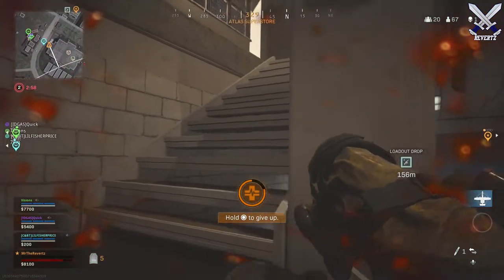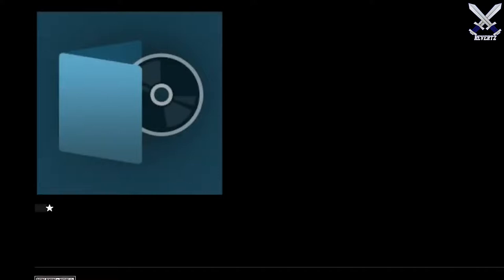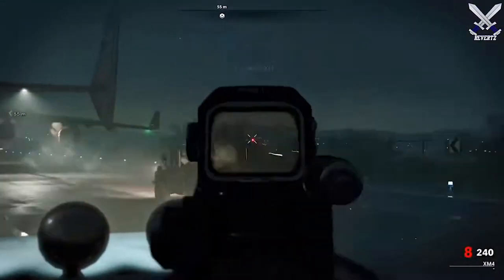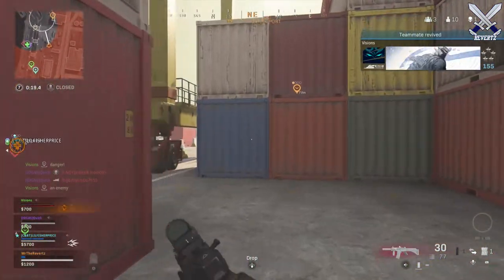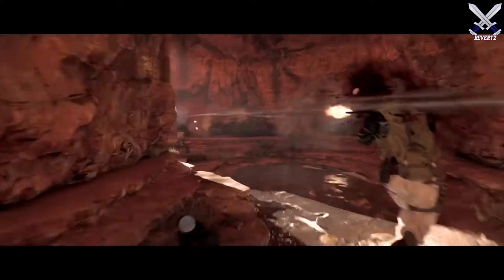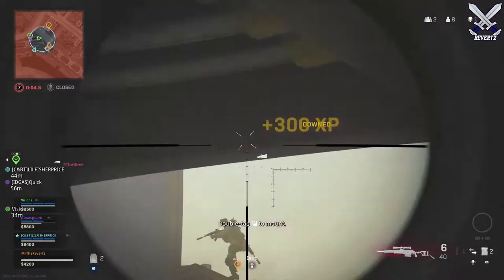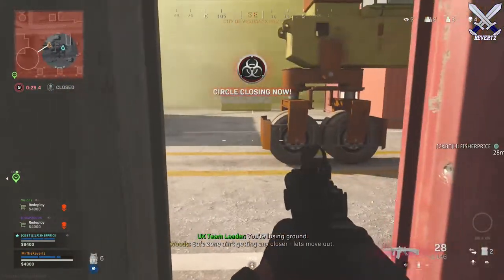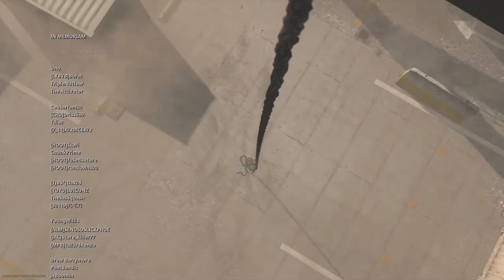Black Ops Cold War: Alpha "Pre-Download" Tutorial, Gamemodes, Maps, & More!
Here is a tutorial on how to install the black ops cold war alpha onto your platstation 4 console. I also discuss what are some things you can expect once you play the black ops cold war alpha this weekend such as the different maps, gamemodes, and more. The maps are Miami and Satellite. The gameodes are kill confirmed, domination, and TDM. There's one new gamemode called combat arms domination which is 12v12 with vehicles and larger maps.

Play the Call of Duty: Black Ops Cold War PlayStation 4 Alpha on September 18-20